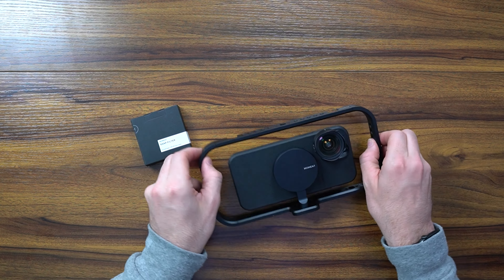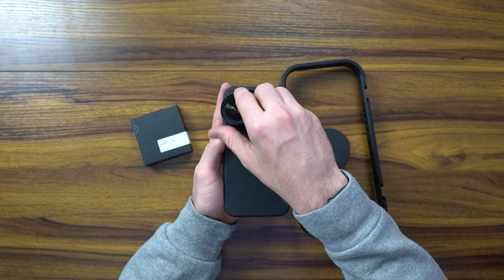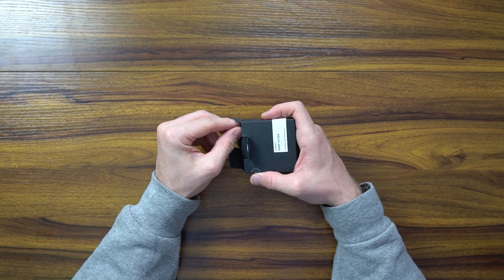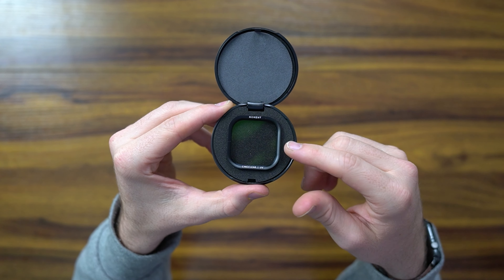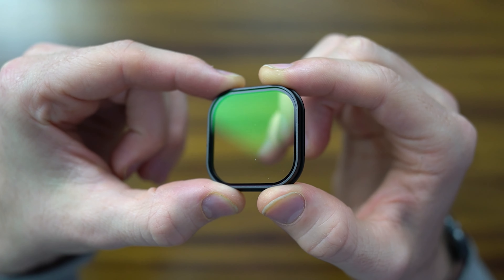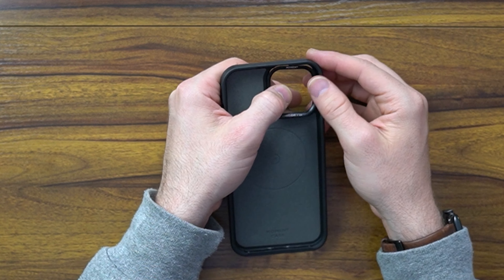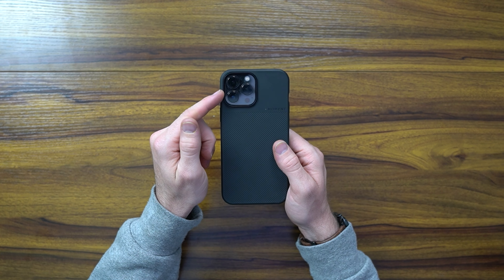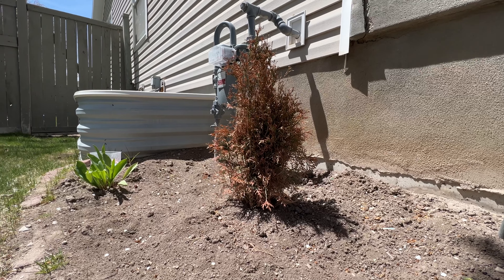Moment Cine Clear UV Filter for iPhone 13 Pro Max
This is my Moment Cine Clear UV Filter for iPhone 13 Pro Max review